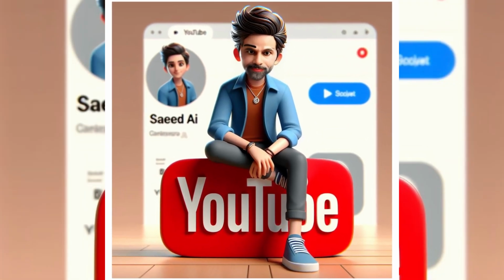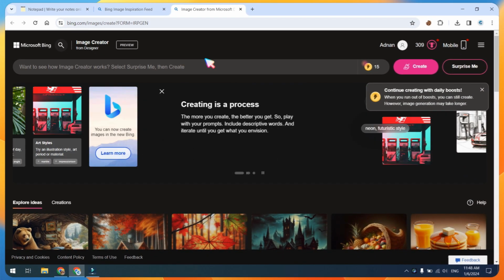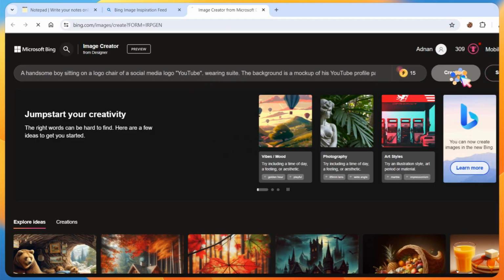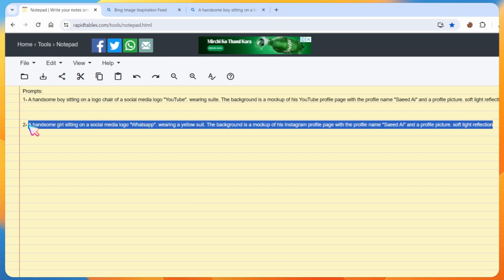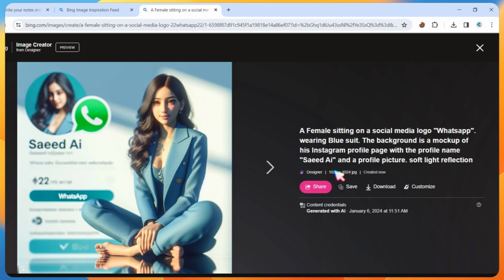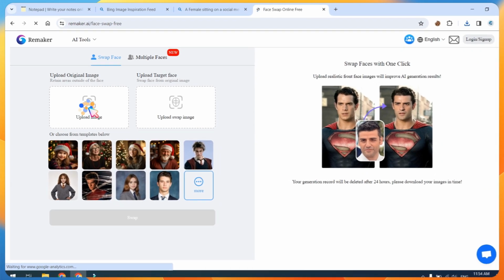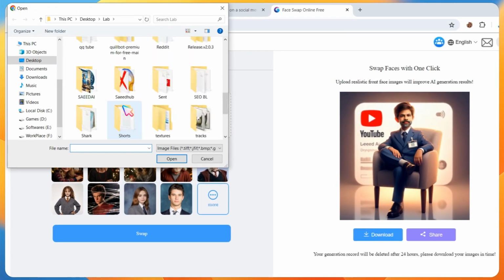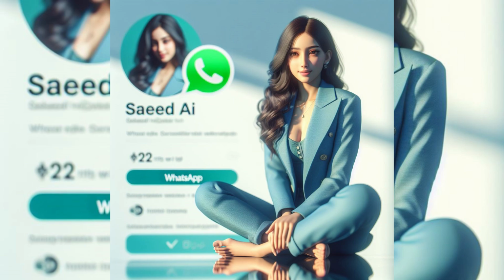Adding YOUR FACE to AI Trending Images: A Fun and Easy Tutorial!🔥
Ready to up your social media game? Dive into this educational video where we guide you through the process of adding YOUR FACE to AI trending images! Watch now for a step-by-step tutorial on creating eye-catching content that sets you apart. Whether you're a content creator, marketer, or just want to spice up your photos, this tutorial is for you. 🚀

Prompts:
1- A handsome boy sitting on a logo chair of a social media logo "YouTube". wearing suite. The background is a mockup of his YouTube profile page with the profile name "Saeed Ai" and a profile picture. soft light reflection

2- A Female sitting on a social media logo "Whatsapp". wearing a yellow suit. The background is a mockup of his Instagram profile page with the profile name "Saeed Ai" and a profile picture. soft light reflection